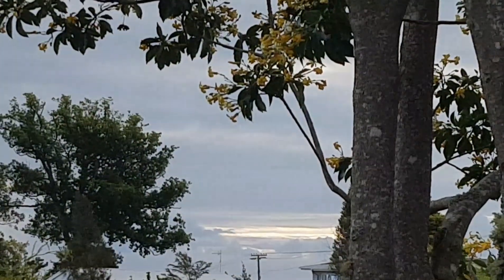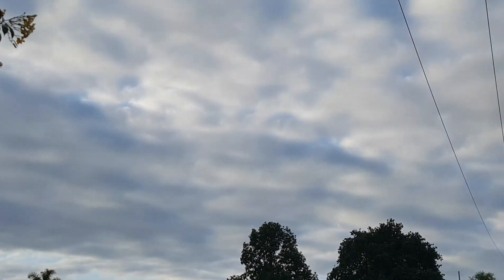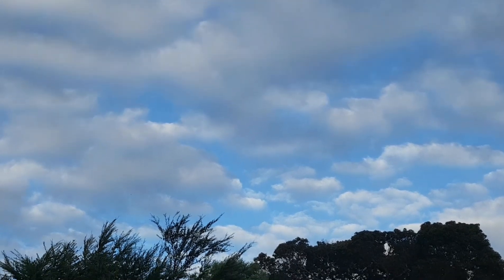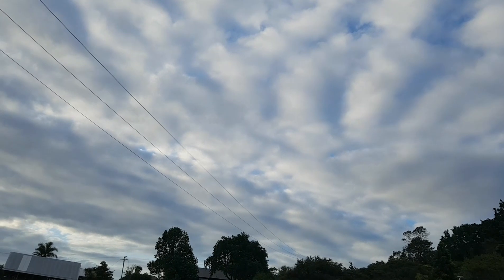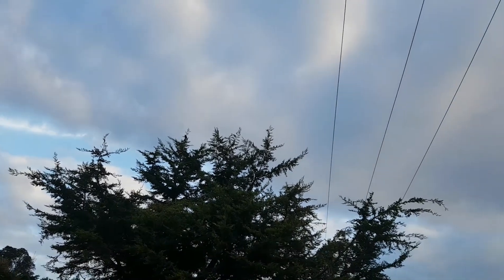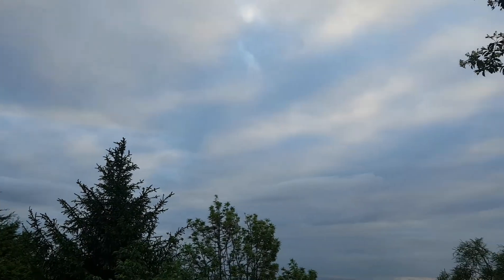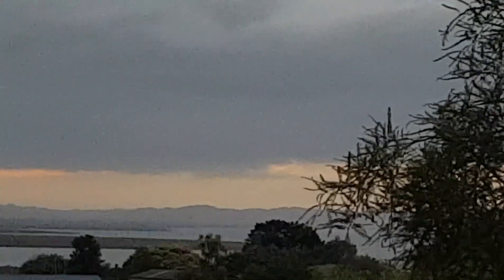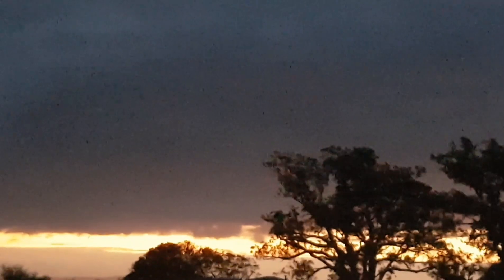Nibiru/Planet X Cloaked Ship?🤯🛸👽What are they hiding? It's getting SERIOUS!!!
Wow, what in the freaking world is going on here, what are they hiding? It just had to happen again...but was there some assistance employed to achieve this extreme cover-up? Honestly, whatever next. - Look up! Your King is on His way. You better get on His side before it is too late. Darkness is coming. *The Coming of the Son of Man*
29 “Immediately after the tribulation of those days the  *sun will be darkened* , and the moon will not give its light, and the stars will fall from heaven, and the powers of the heavens will be shaken; 30 then will appear the sign of the Son of man in heaven, and then all the tribes of the earth will mourn, and they will see the Son of man coming on the clouds of heaven with power and great glory; 31 and he will send out his angels with a loud trumpet call, and they will gather his elect from the four winds, from one end of heaven to the other. And Luke 21:25-28 ...lift up you head erect because your deliverance IS drawing near.